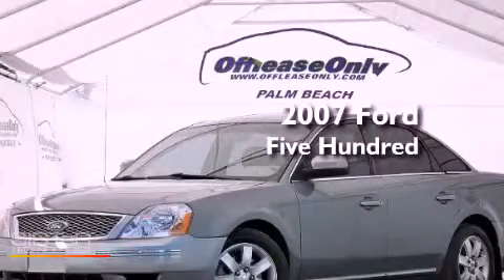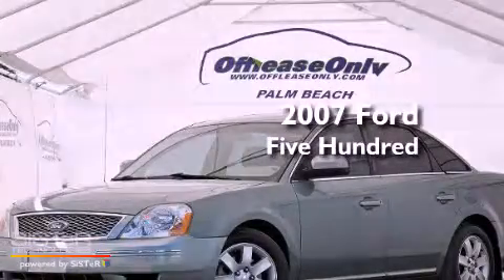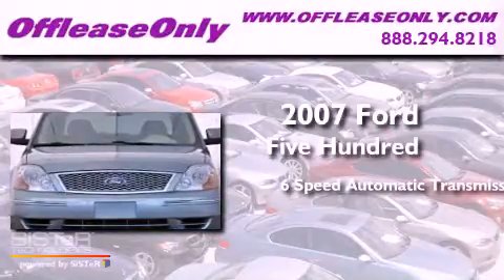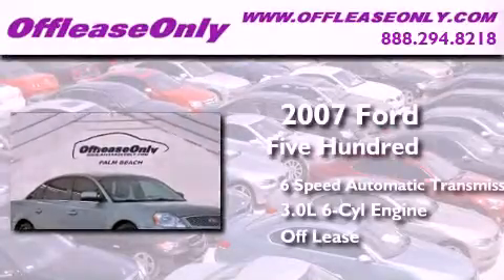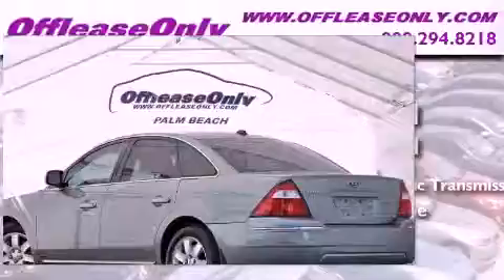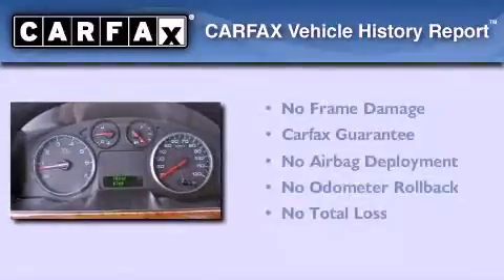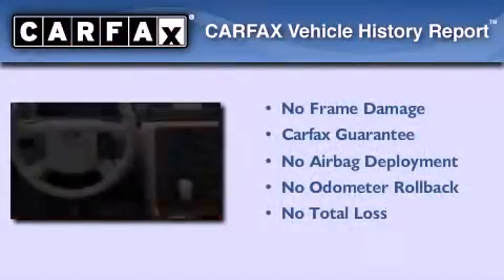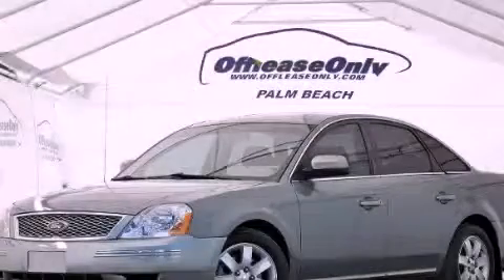Pre-Owned 2007 Ford Five Hundred Boca Raton FL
Year : 2007
 Make : Ford
 Model : Five Hundred
 Engine : Gas V6 3.0L/182
 Trans . : Automatic
 Exterior : Titanium Green Metallic
 Miles : 91,339
 Interior : Pebble
 Stock : 36891A

 Pre-Owned 2007 Ford Five Hundred Lake Worth FL